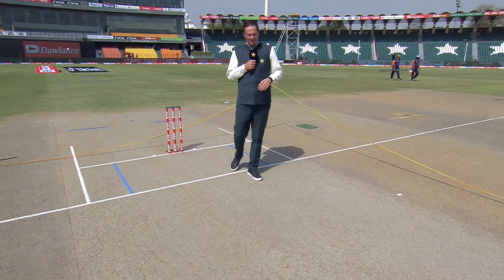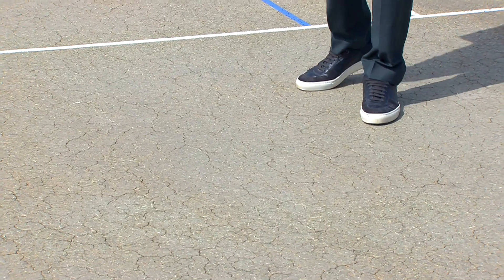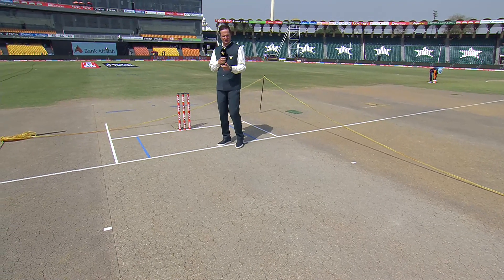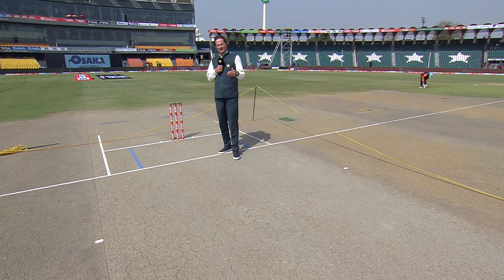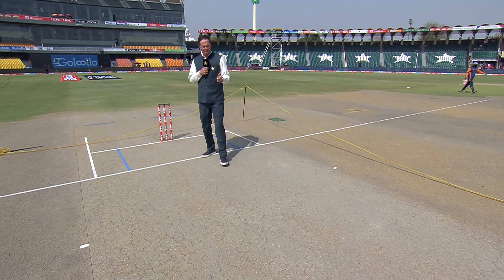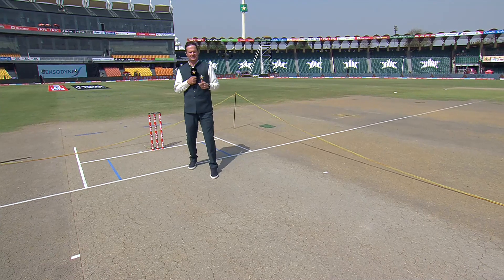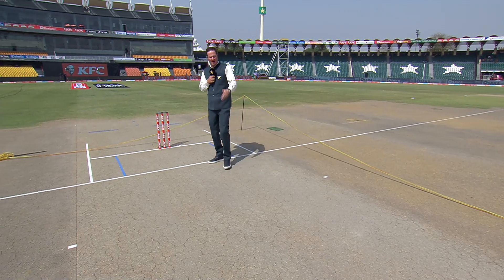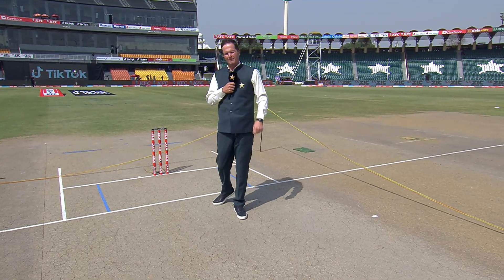Pakistan vs Australia 1st ODI Pitch Report | PCB | MM2T